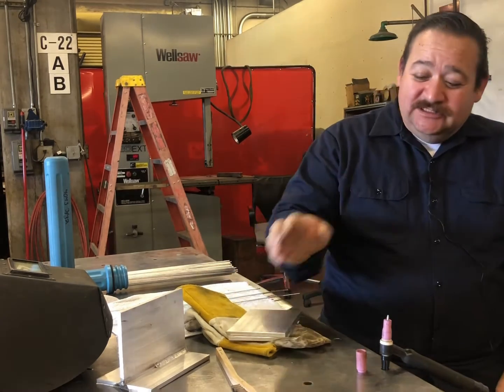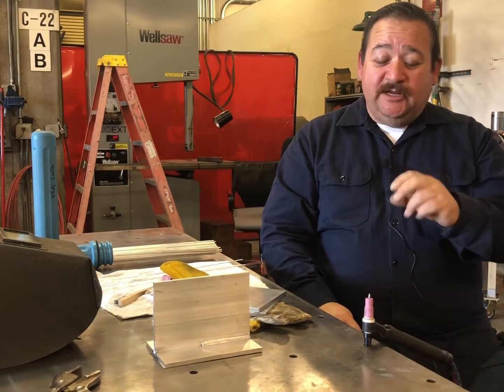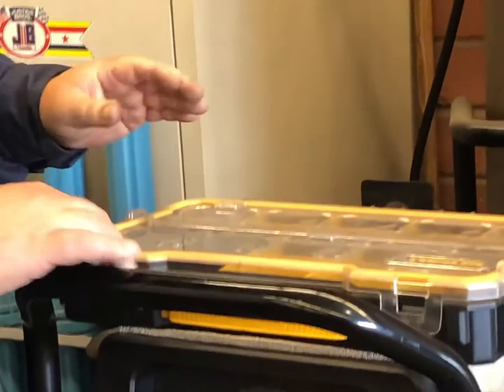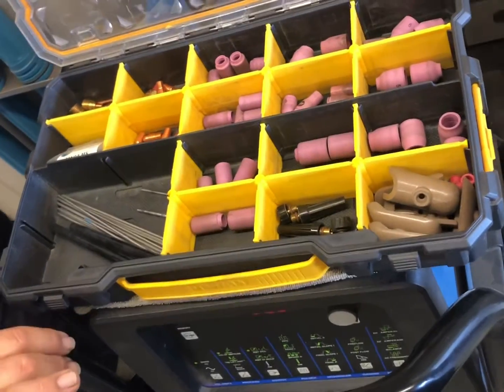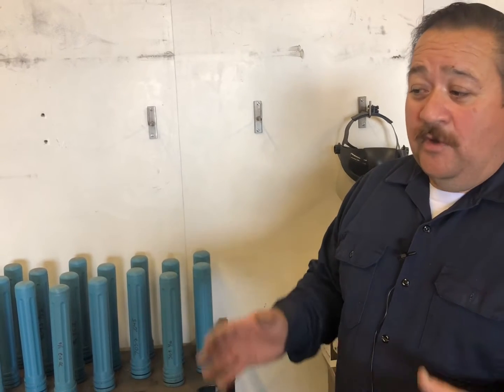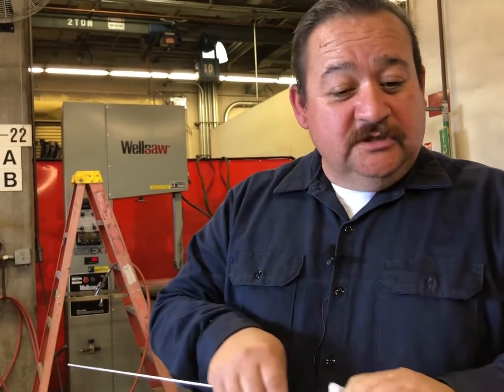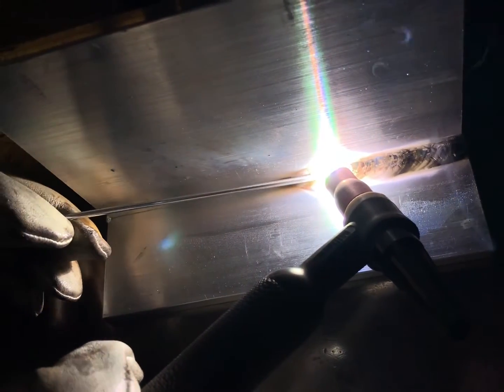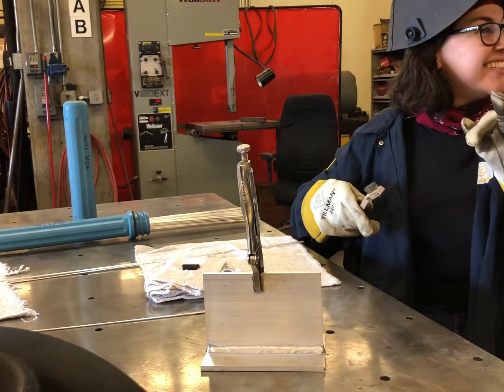How to: Tig Weld Aluminum on DC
Of course this video is presented by myself, Moxie, your YouTube welder girl / female welder of 14 years of professional experience and 21 years total. I’ve done everything from welding, fitting, fabricating, in multiple weld processes with different metals all across the country, even training and proctoring weld tests. This channel is all about metal working and everything that comes with it from leather work to gaining confidence in the trade! So step outside your comfort zone and be “MOXILICIOUS”!

Post your Moxilicious moments on Instagram at bemoxilicous
And

Huge thanks to Justin Voss for helping me get better weld shots for you to enjoy! I still don’t have the best set up but this made a huge difference! Be sure to check out his YouTube at: